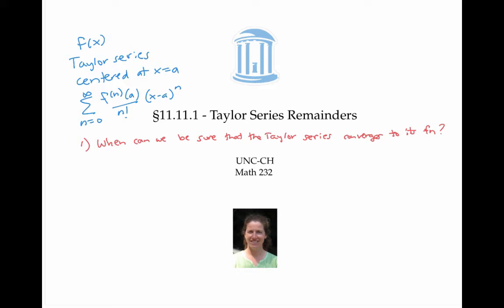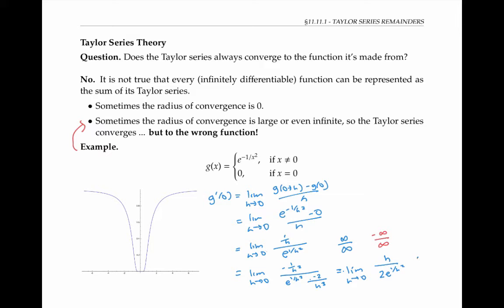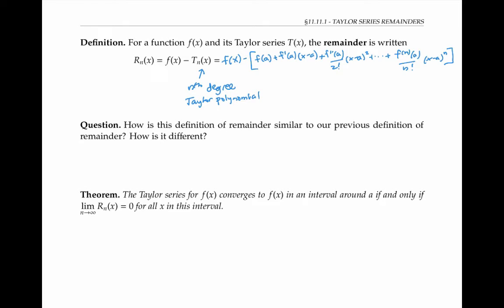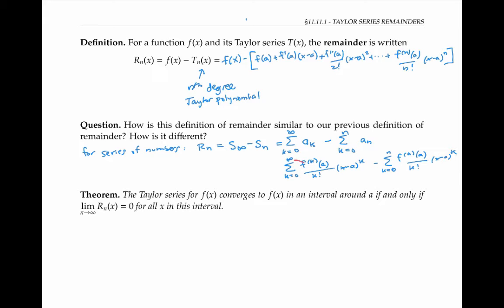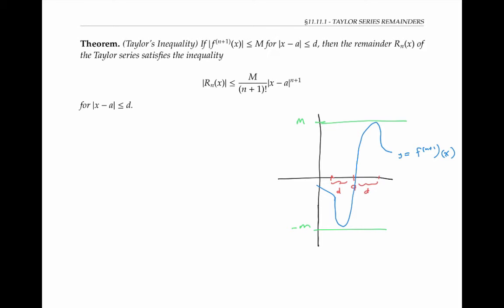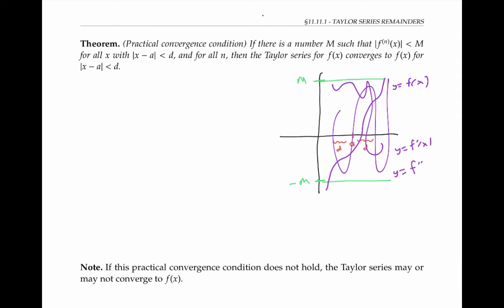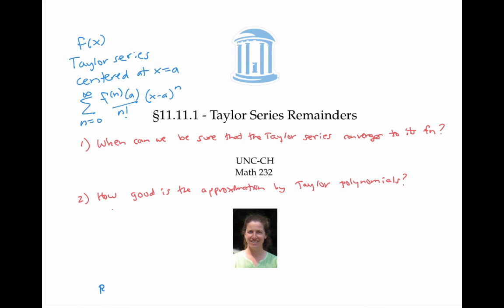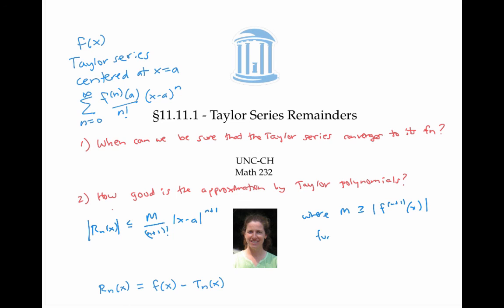Taylor Series Theory and Remainder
This video gives a bound on the remainder when approximating functions with Taylor polynomials and gives a condition that guarantees that Taylor polynomials converge to their function.